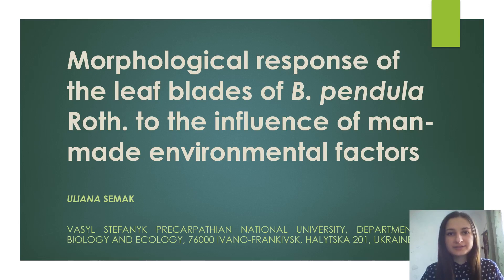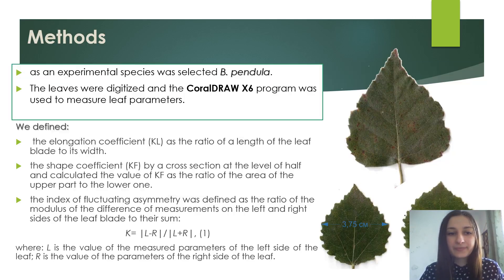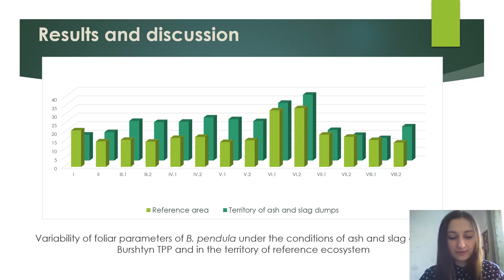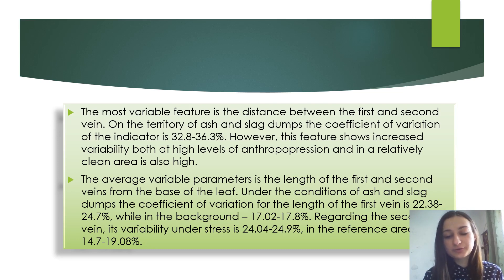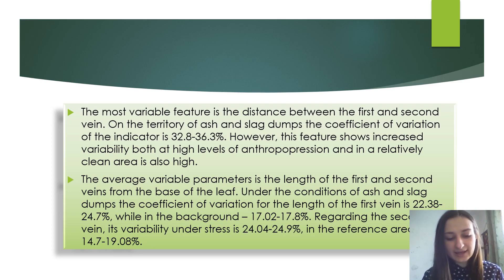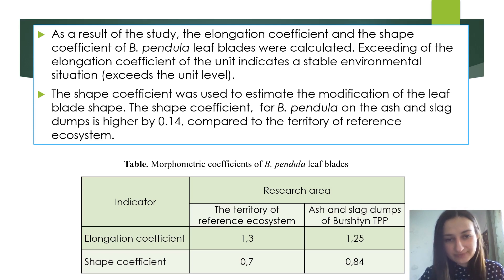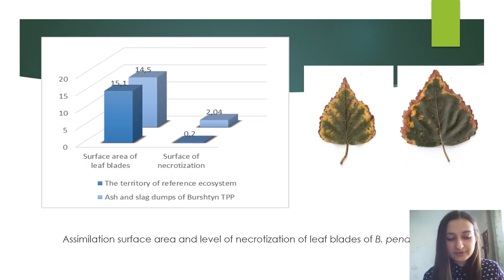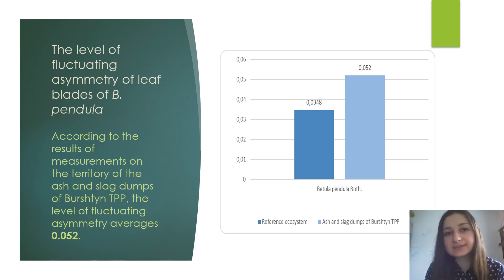14 31 – 14 38 Uliana Semak